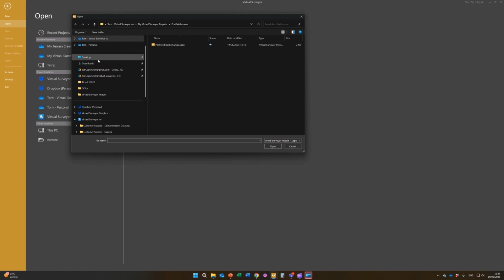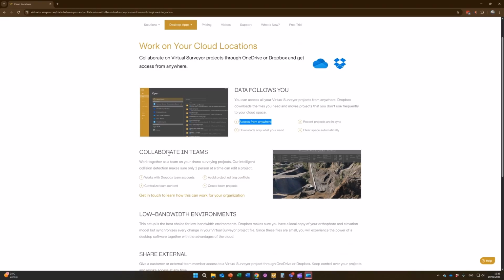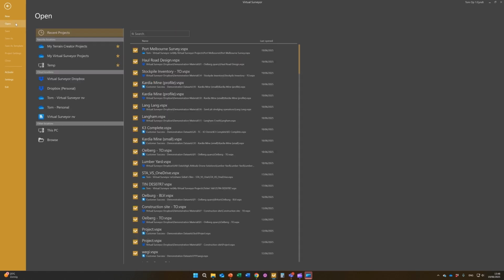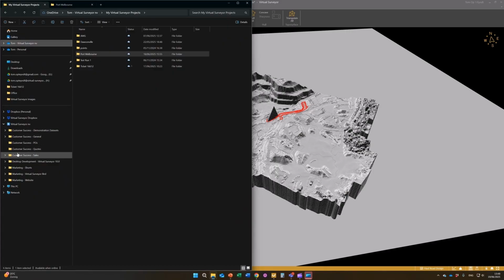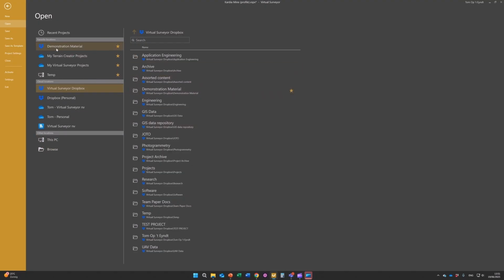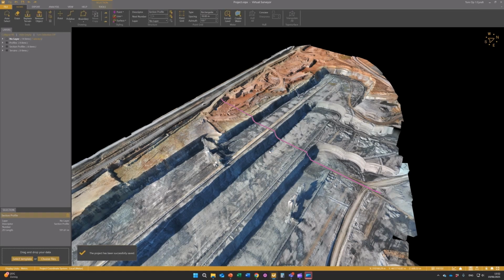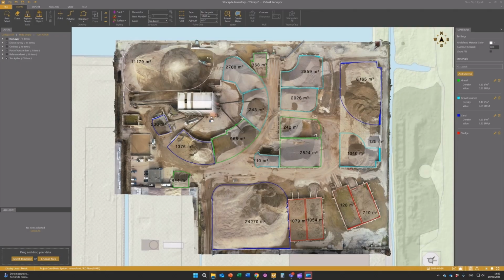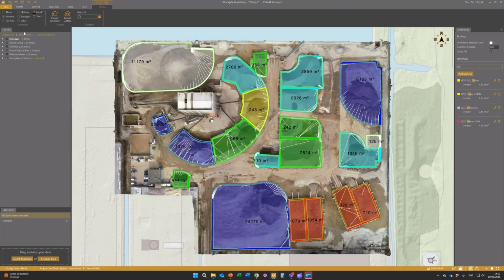New in Virtual Surveyor 10.1 - Cloud Locations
Discover What’s New in Virtual Surveyor 10.1!
In this video, we walk you through all the new features and improvements in Virtual Surveyor 10.1 — designed to make your survey workflows more connected, smoother, and more cost-effective.

🌐 Smarter Cloud Integration
We’ve enhanced cloud connectivity with new SharePoint and OneDrive integrations, adding to the already existing Dropbox support. Virtual Surveyor now mirrors whatever you’ve set up in your Windows File Explorer, making it effortless to navigate, open, and save projects directly from your trusted cloud storage.

✔️ Work seamlessly with your Office 365 and Dropbox storage — OneDrive, SharePoint, and Dropbox locations appear automatically.
✔️ Enjoy all the benefits of cloud platforms: team access, local copies for zero latency, faster calculations, and automatic backups with versioning.

⭐ Favorite Locations for Quick Access
Spend less time clicking through folders. You can now mark any local or cloud folder as a Favorite, putting your most-used directories just one click away. This works for OneDrive, SharePoint, Dropbox, and even local temp folders — so your key projects are always at your fingertips.

📁 Enhanced Project & File Management
Need to move projects between local and cloud? The updated Save As function lets you easily save projects to a new location and even choose whether to copy over large terrain files.

Plus:
- Copy terrain files to one location with the click of a button.
- Instantly open the project folder to view everything that’s saved.
- Your recent files list carries over with your Virtual Surveyor ID, so you can pick up where you left off on any machine.

🏗️ Easier Material & Stockpile Management
Managing long lists of materials is now a breeze:
- Search and assign materials to stockpiles instantly, without endless scrolling.
- Right-click to quickly assign or edit materials directly on a Stockpile.
- Filter your material list as you type to find exactly what you need.
- New annotation options let you display not just volume, but also material type, tonnage, and value.

👉 Experience Virtual Surveyor yourself for free with a 2-week trial!

Drop them in the comments below or reach out to our team — we’d love to hear from you!